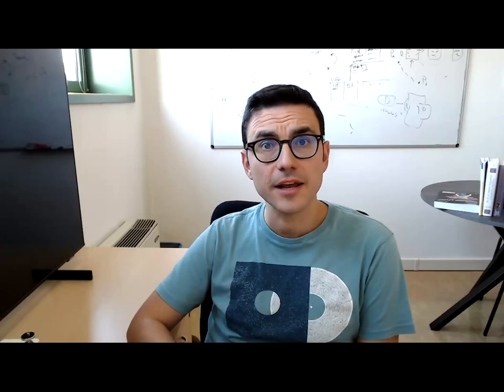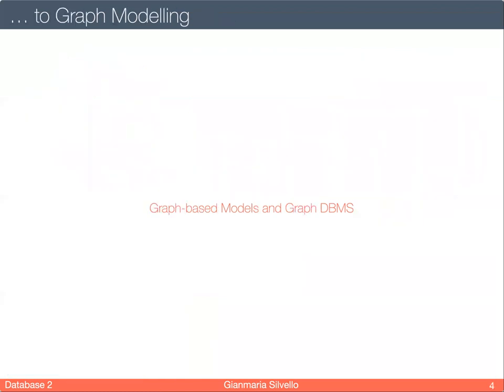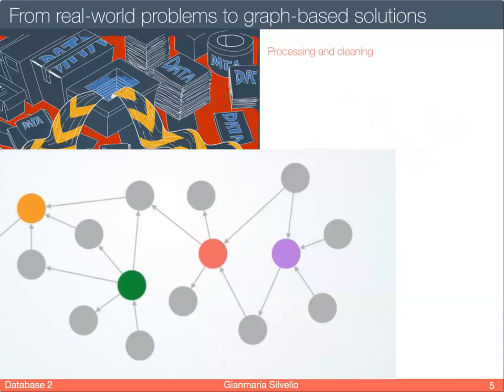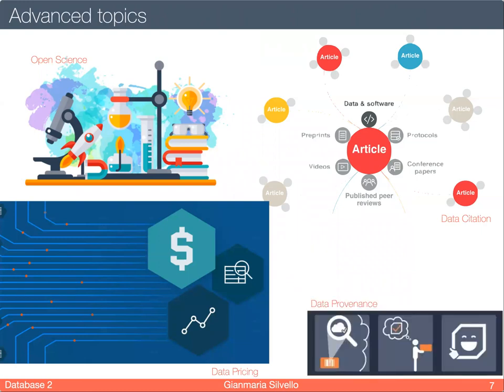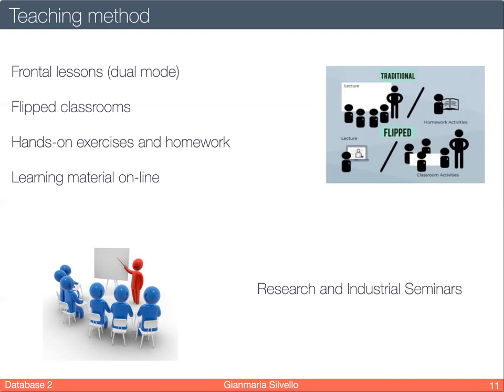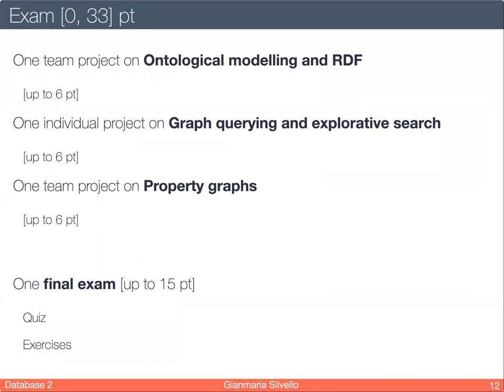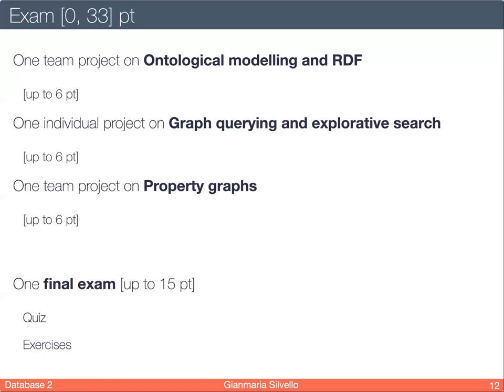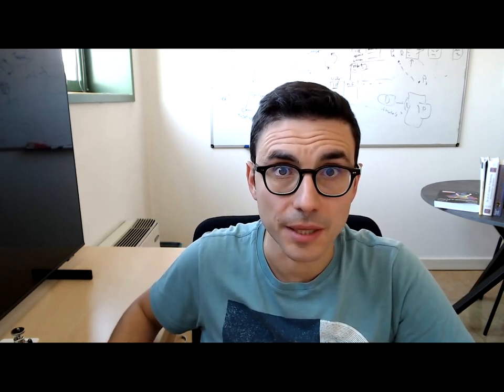Database 2: An introduction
Introduction to the Database 2 course of the Master Degree in Computer Engineering of the University of Padua.